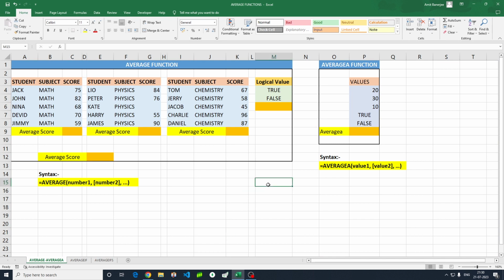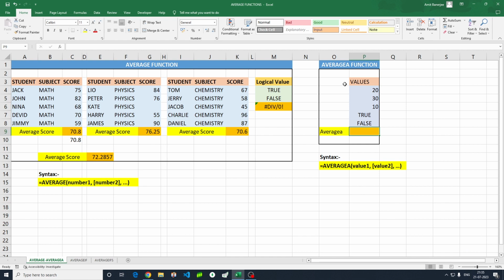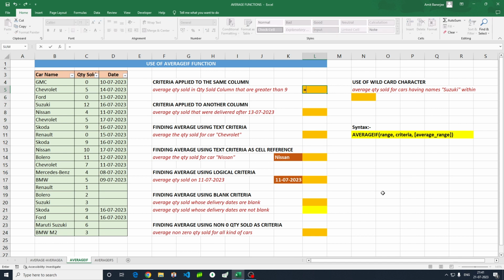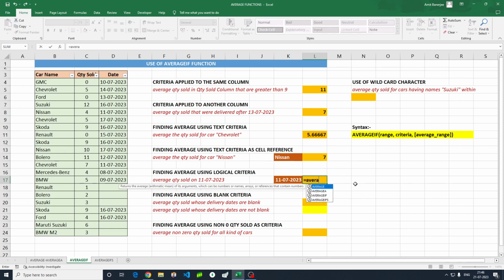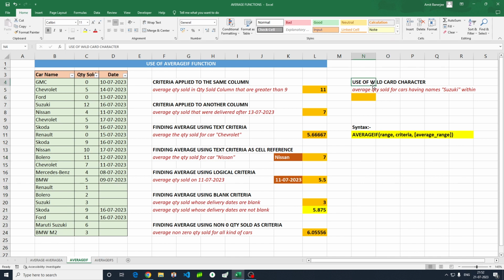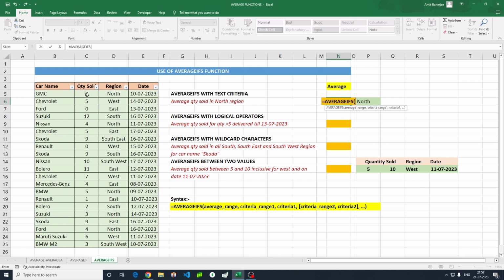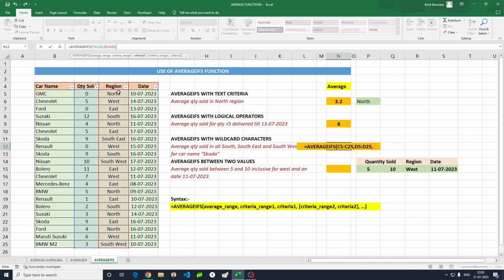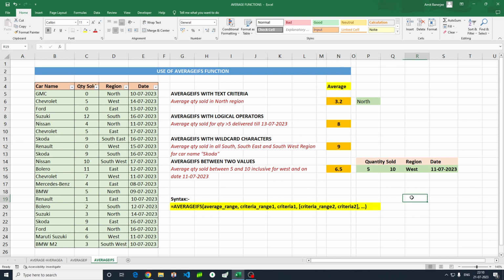average related functions | averagea | averageif | averageifs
average related functions | average | averagea | averageif | averageifs

This video demonstrates how all average related functions are used in MS Excel. Here I used the functions namely average(), averagea(), averageif(), averageifs() of Excel.

Keep supporting and encourage me such that I can continue to provide you videos like this in regular interval.